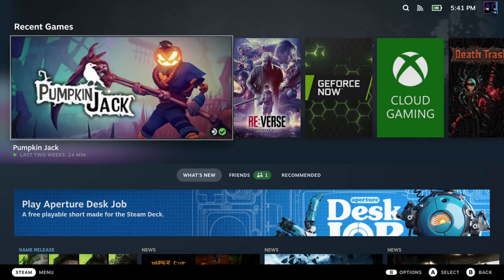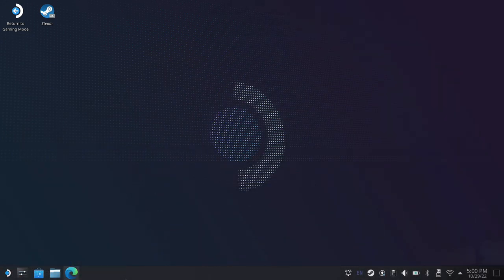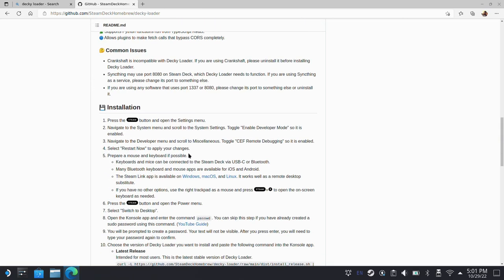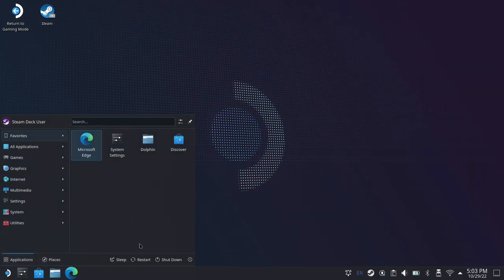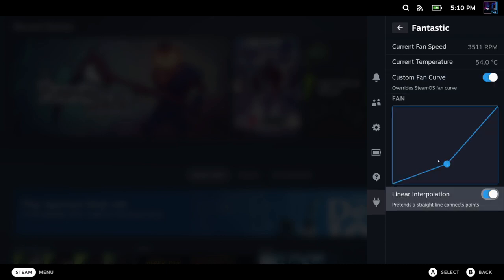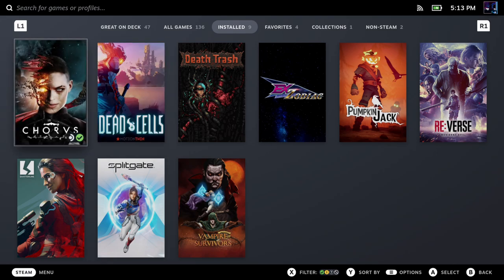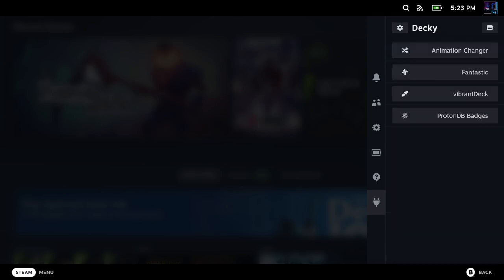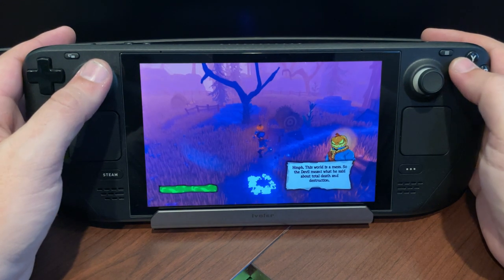How To Install Decky Loader for a BETTER Steam Deck Experience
How to install and run Decky Loader on your Steam Deck. An easy way to install and manage Steam Deck Plugins like Vibrant Deck and more.